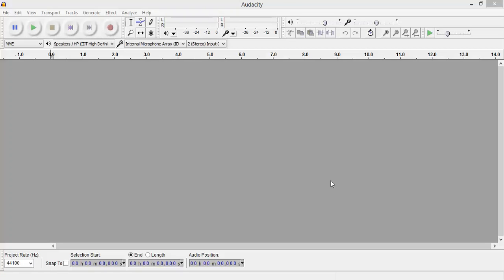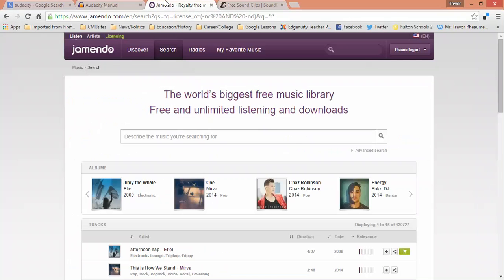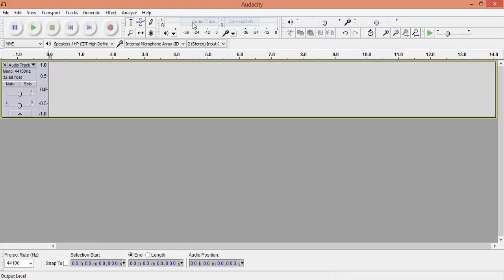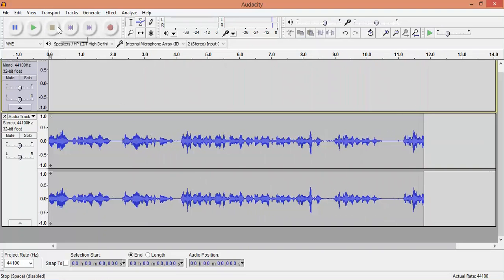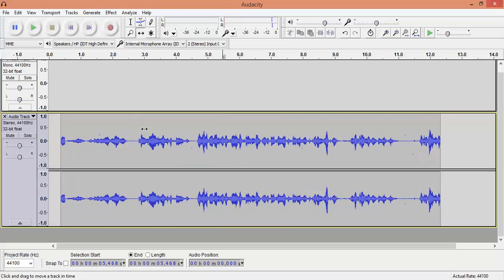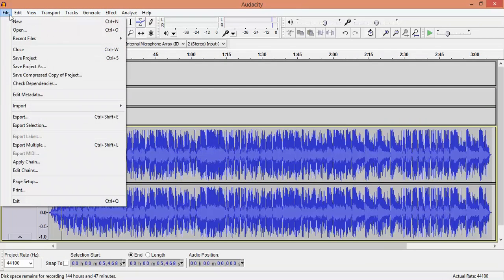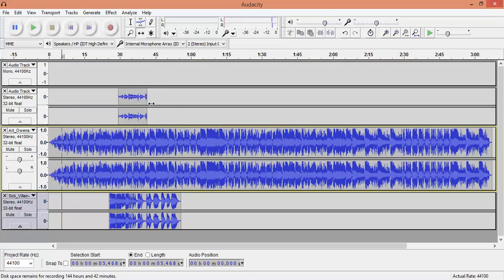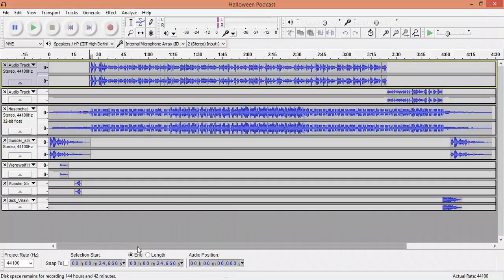Using Audacity for Podcasting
A very brief screencast on how to use Audacity for podcasting.